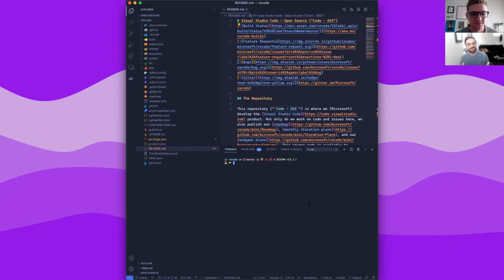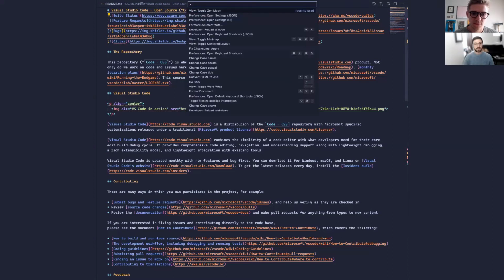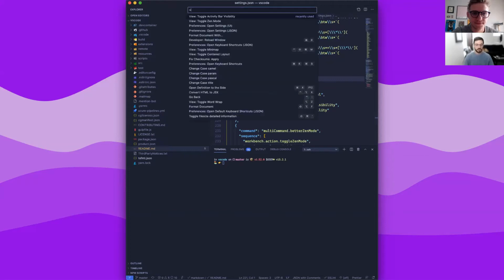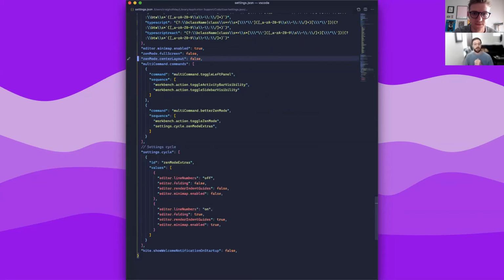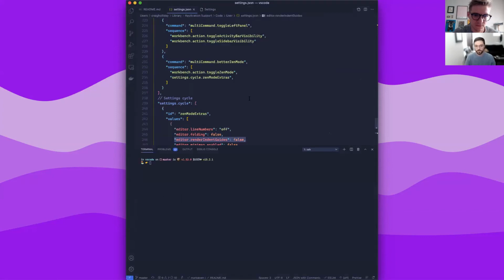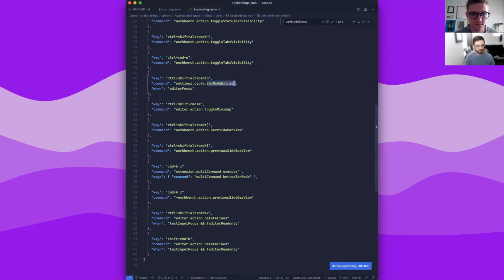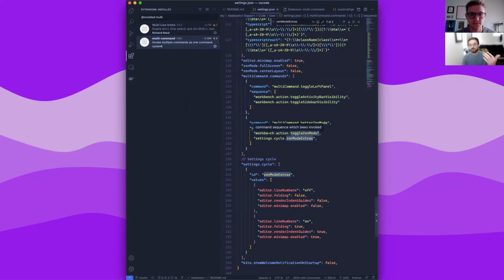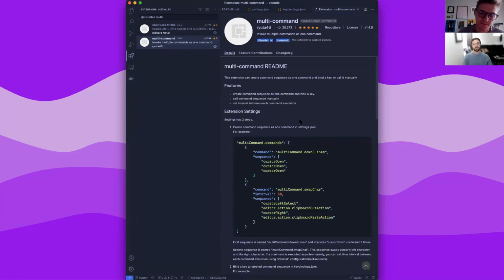🧘 How to achieve Zen in VS Code 🧘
You're staring at VS Code, and in front of you is this cluttered mess with random things everywhere that no-one could ever make sense of. But enough about your code, let's talk about how we can make VS Code look so clean to help us achieve true Zen.

Here's everything we go over:
- VS Code User Interface
- Zen Mode
- What does Zen Mode hide?
- The last 10% to zen